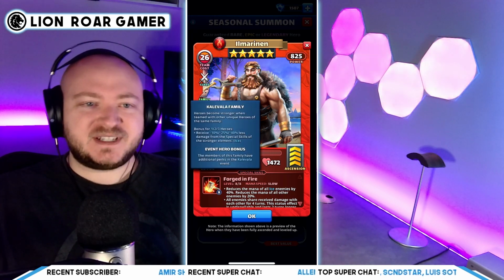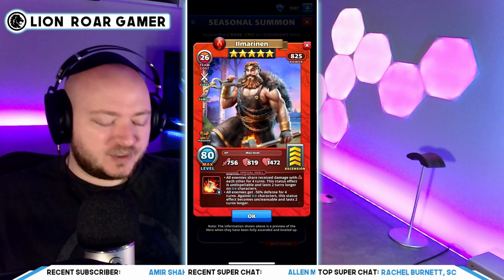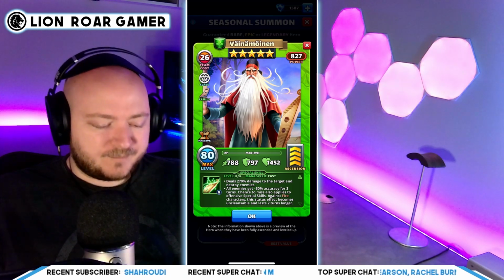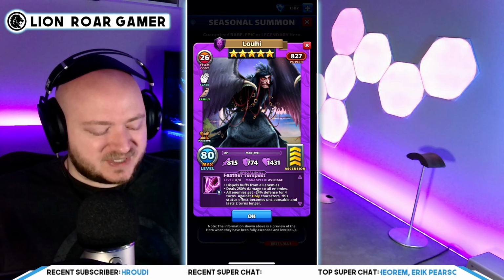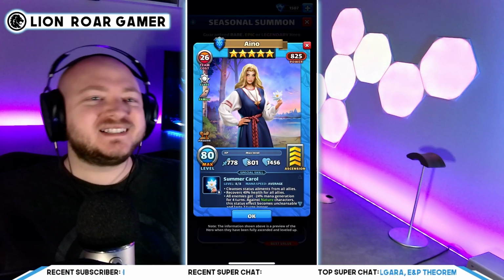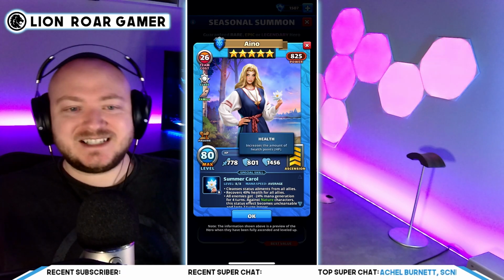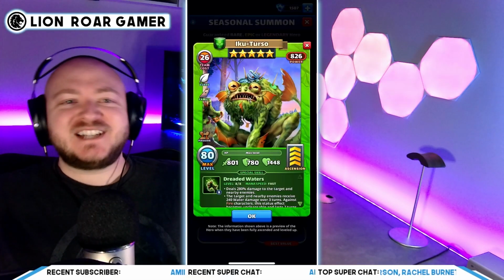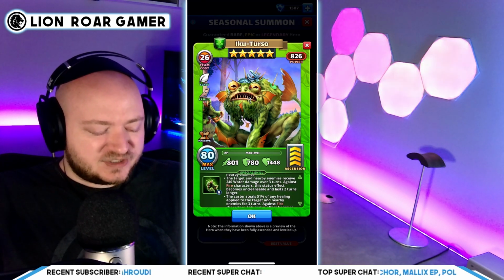KALEVALA LEGENDARY HEROES | Wow...best seasonal event heroes yet?